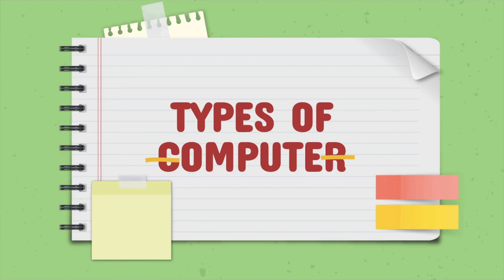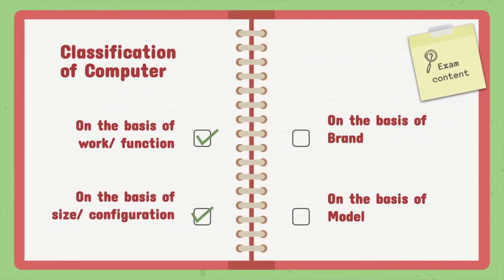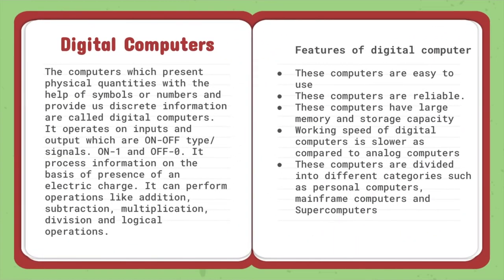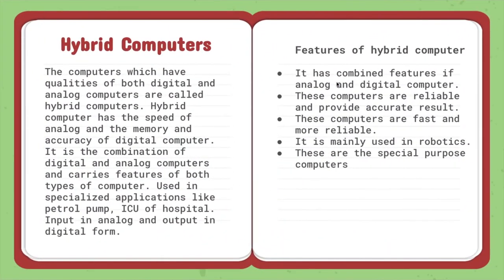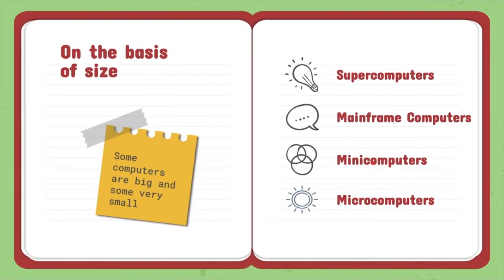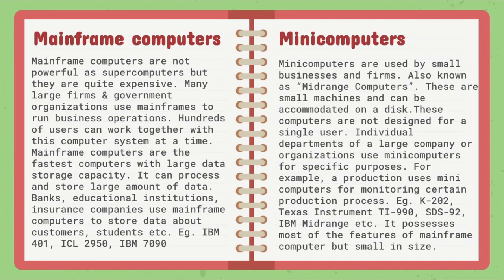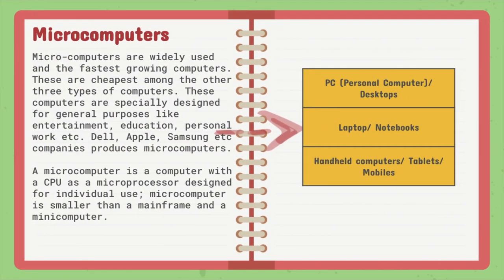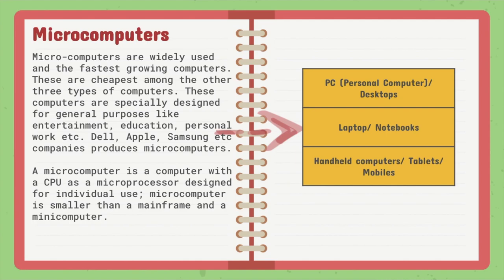Types of computer